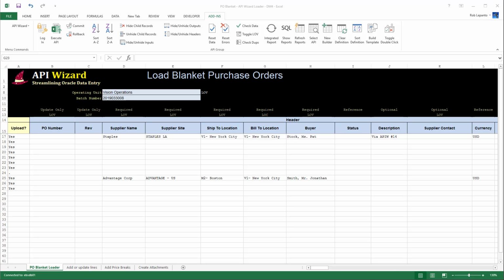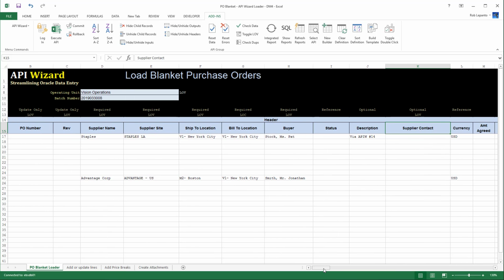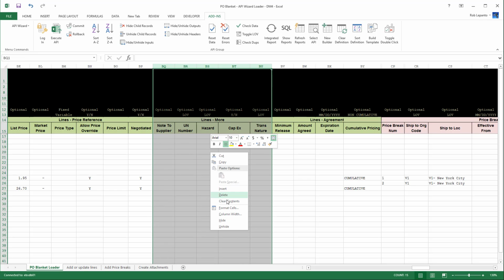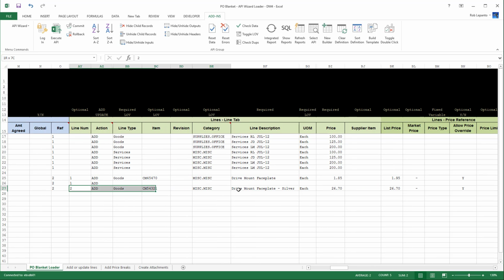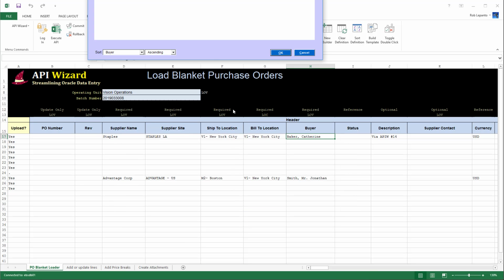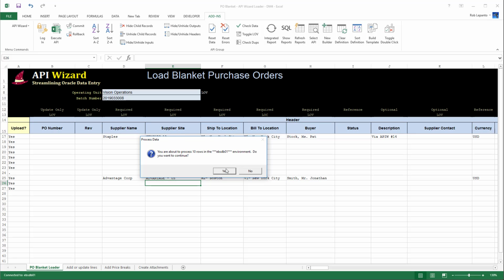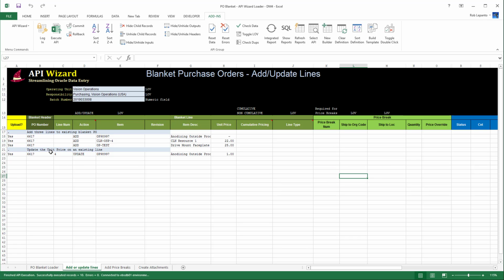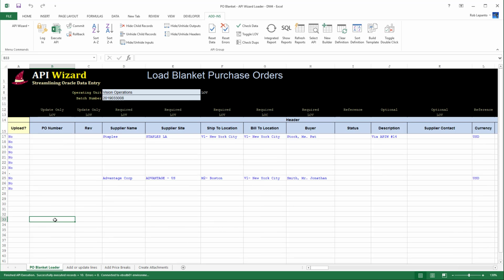API Wizard - Blanket POs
Create and update Oracle EBS Blanket POs with or without Price Breaks quickly and easily in Excel.